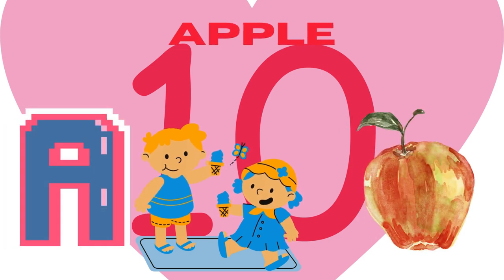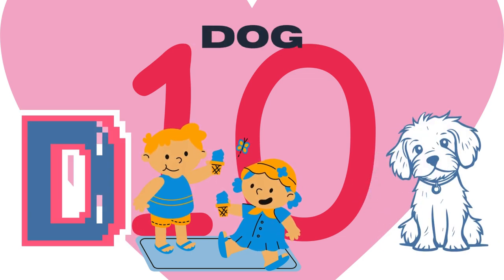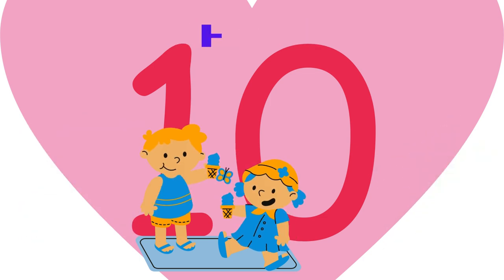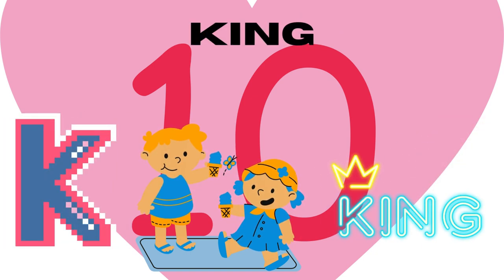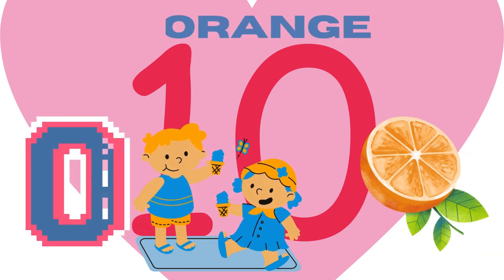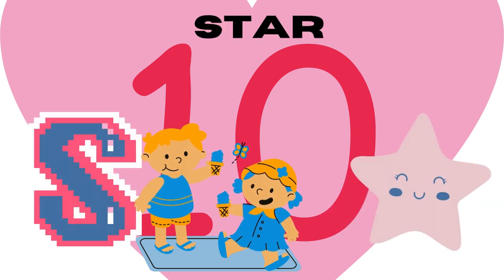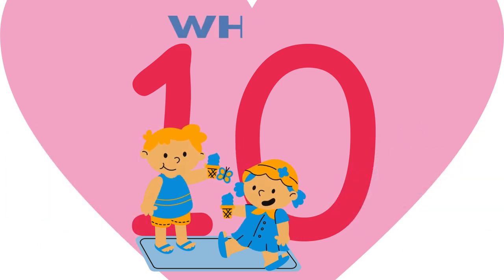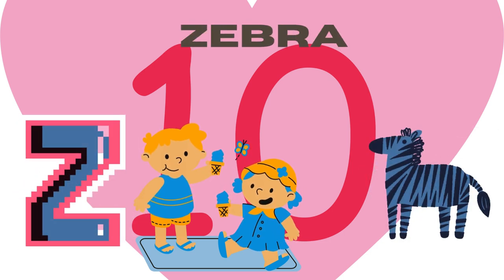✨ Learn the Alphabet with ABC Songs | A for Apple 🍏 | Nursery Rhymes for Kids 🌟